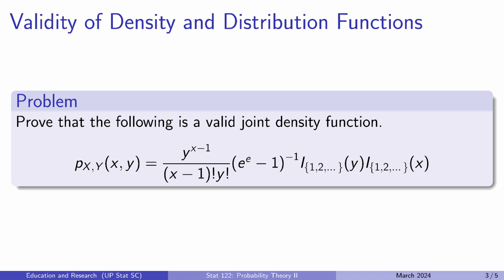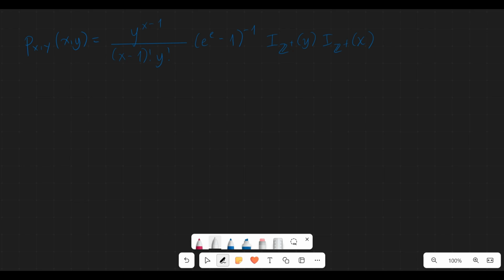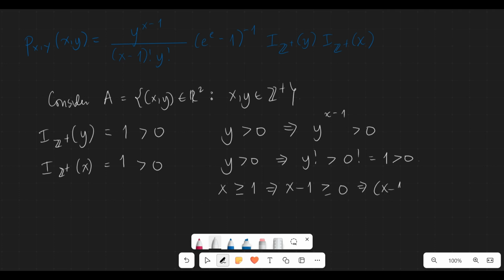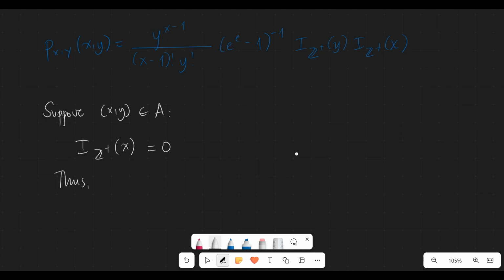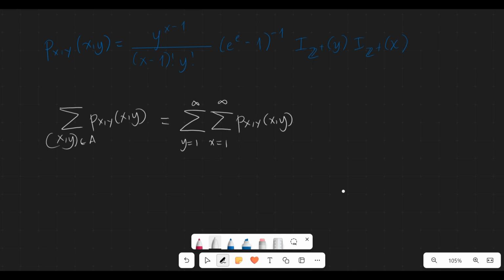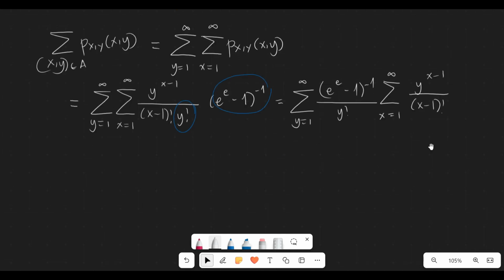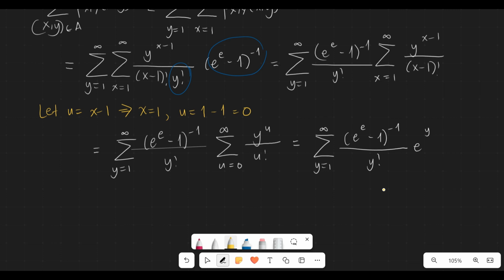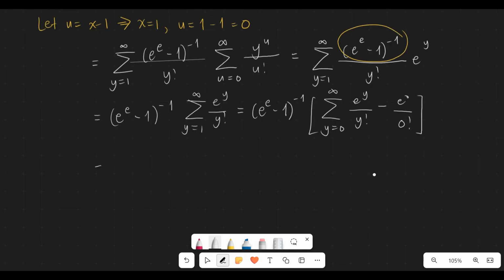Stat 122 | Proving the Validity of Density and Distribution Functions 1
In this video, we prove the validity of an explicitly defined function as a joint density function in the bivariate case.